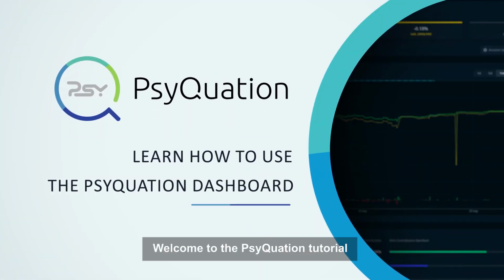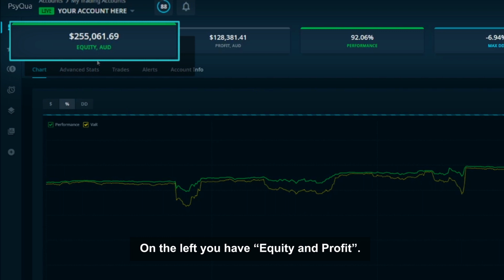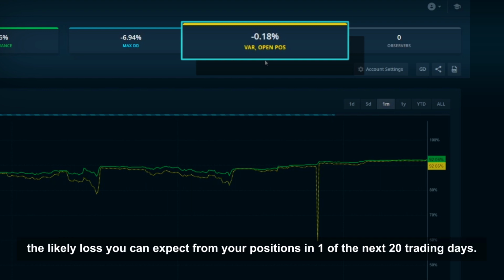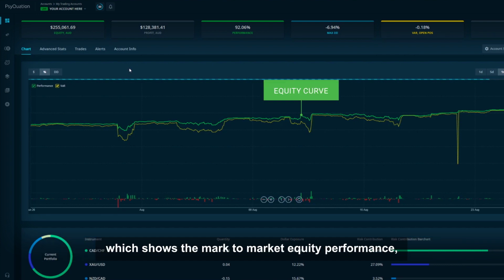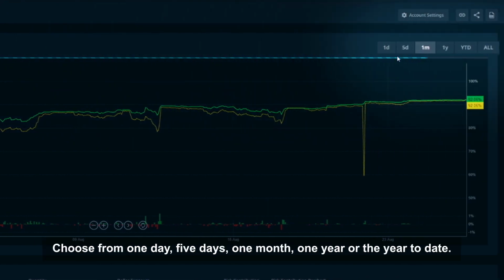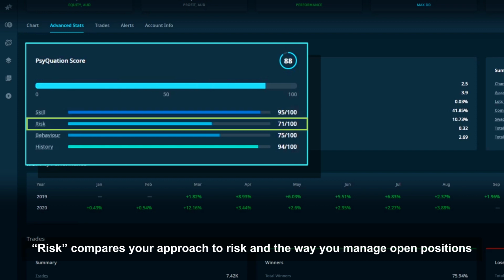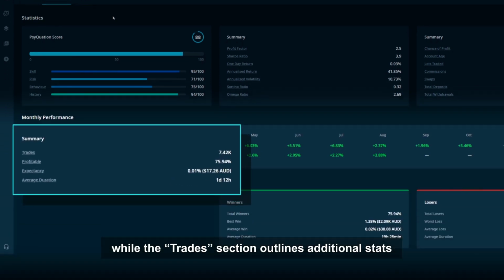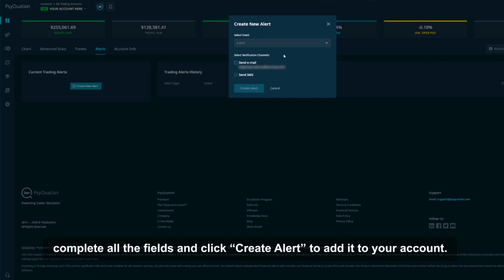Learn how to use the PsyQuation dashboard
Get started with the basics of the PsyQuation trading analytics platform. Understand how to use charts, advanced stats, performance metrics, alerts and more.